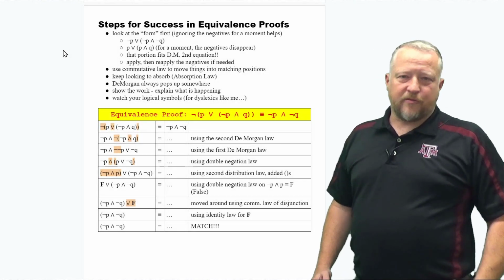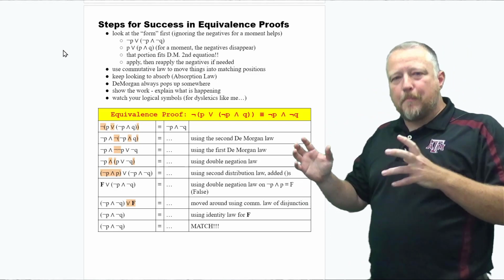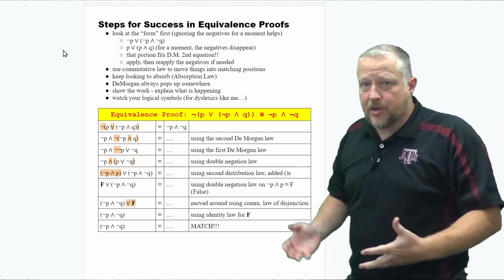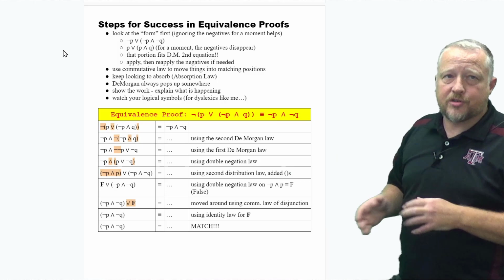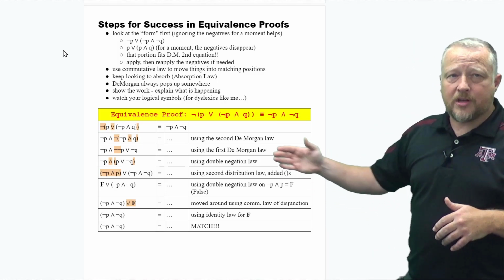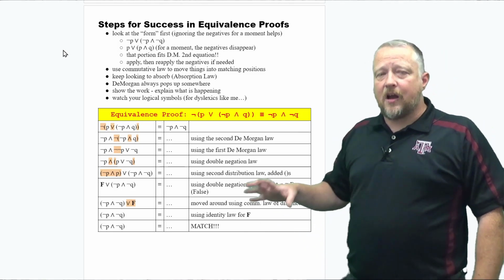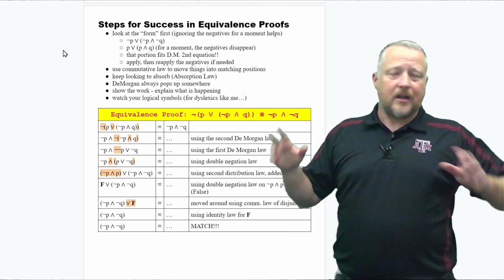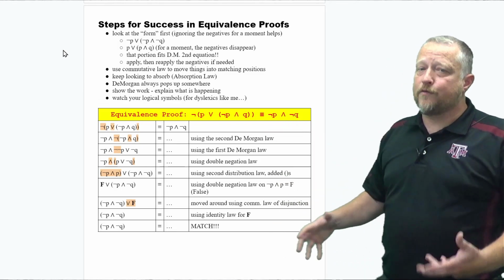18 - Steps for Success in Equivalence Proofs